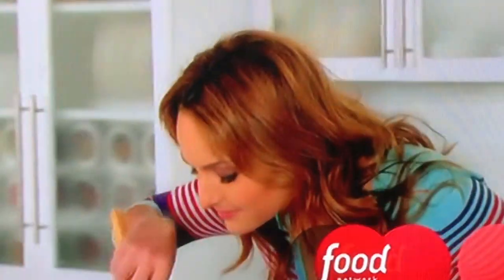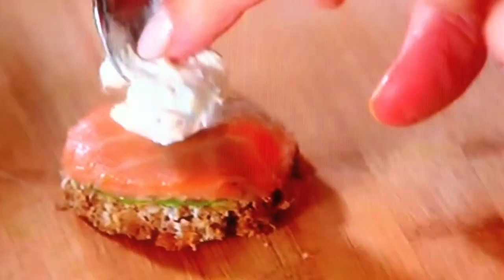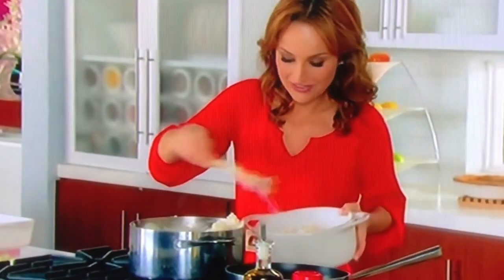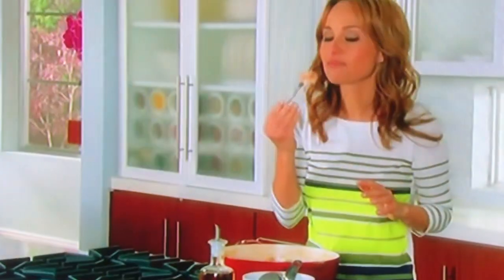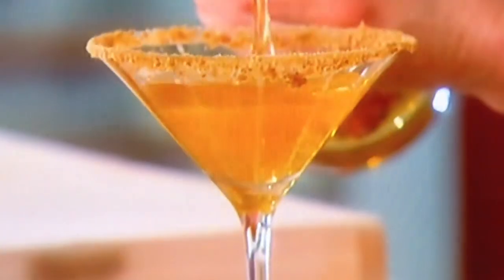Giada At Home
I could listen to Giada De Laurentiis pronounce her "ch"s and "sh"s all day. She really goes for it, and the result is very satisfying. There's a good example of it in this clip; listen to the way she says "horseradish cream" (around the fourteen second mark). Lovely stuff.